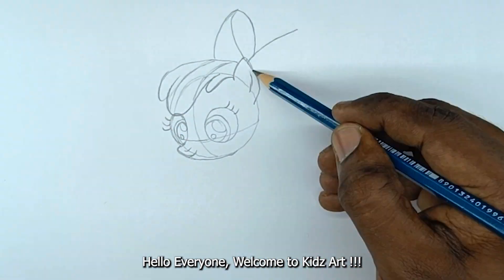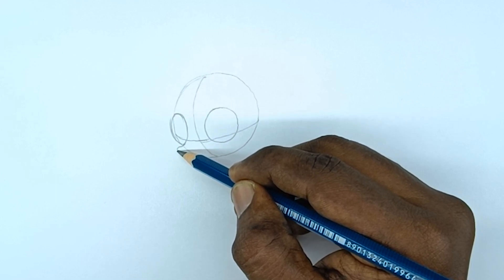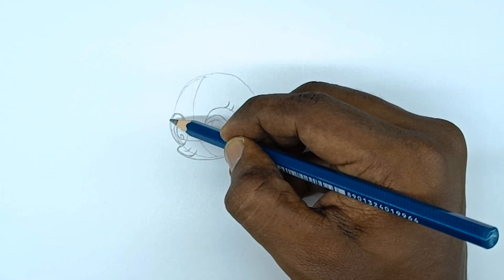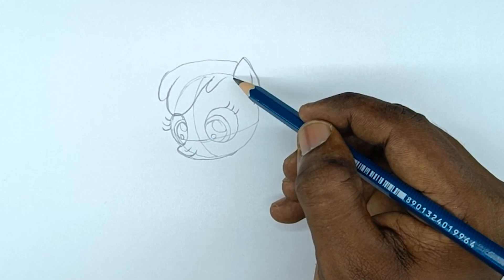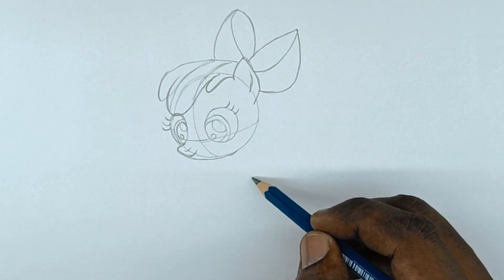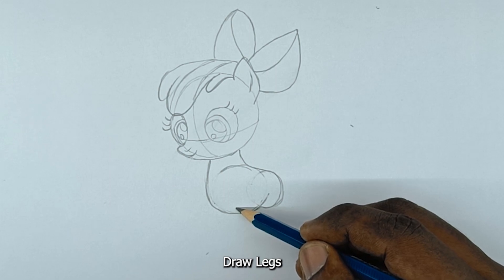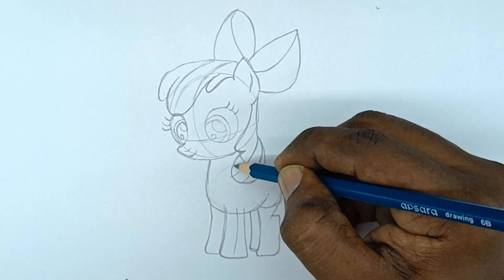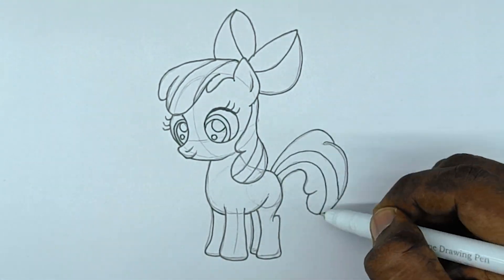Drawing Applebloom !!! How To Draw Applebloom from My Little Pony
Let's Draw Applebloom from My Little Pony

Welcome to Kidz Art !!!

We create our videos to improve your creativity & visual library. Let's unleash our imagination and artistic skills. We offers a wide range of topics from drawing Animals, Vehicles, Foods, Movie characters & Super heroes. In Simple terms, We cover it all.

Enjoy! Learning Art..

00:00 - Intro
00:10 - Base Sketch
03:42 - Outline
03:52 - Coloring
04:06 - End

We cover the below topics in our channel.
art for kids
how to draw cartoon characters
fun art lesson
drawing videos
draw for kids
quick doodle
cute easy drawings
easy step by step drawing lesson tutorial
fun simple drawings
drawing for kids step by step
chibi art tutorial
art lessons
easy step by step drawing for kids
easy step by step drawing
cartoon drawings
easy cartoon drawings
draw and colour
draw step by step
how to draw cartoons
cute drawings
drawing videos for kids
sketch lessons
cartoon art
chibi drawing easy
cute drawings easy step by step
learn to draw easy
how to draw for beginners
quick draw
drawing cartoon
how to sketch
easy drawing lessons
chibi art
how to draw cartoon
how to draw
animals drawings
learn to draw
drawing tutorials
draw
chibi drawing
drawing for kids
art lessons for kids
how to draw easy
simple drawings
chibi drawing tutorial
chibi art style
easy draw
drawing for beginner
drawing tutorial
chibi
easy drawing
drawing
simple drawing
doodle
drawing easy
easy drawings
drawing and coloring
cartooning
drawings
art for beginners
drawing lessons